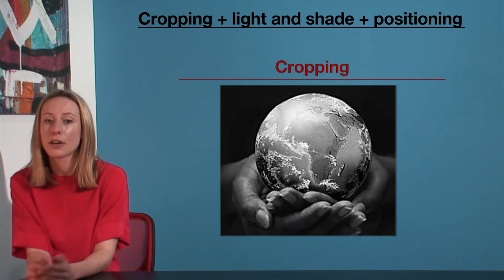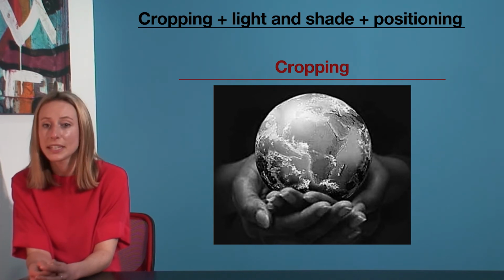VCE English - Cropping, Light and Shade and Positioning